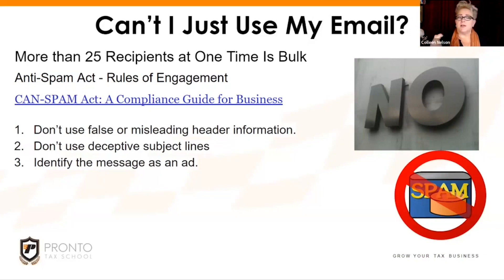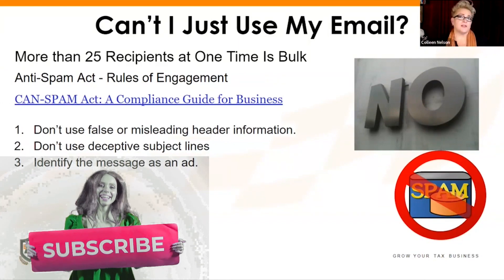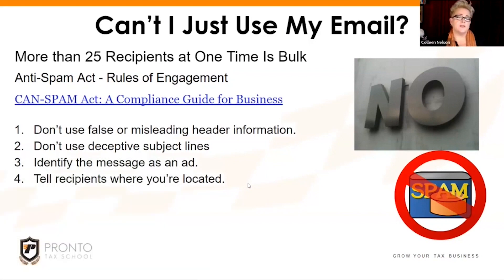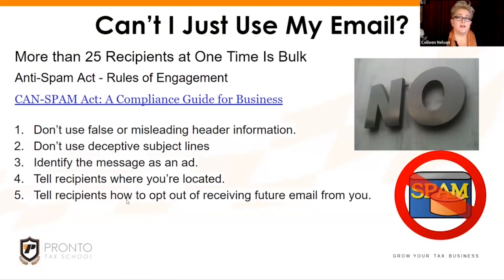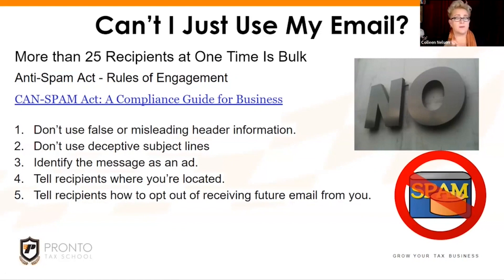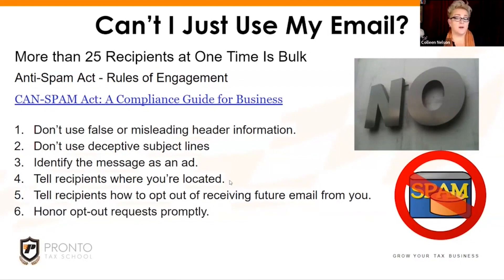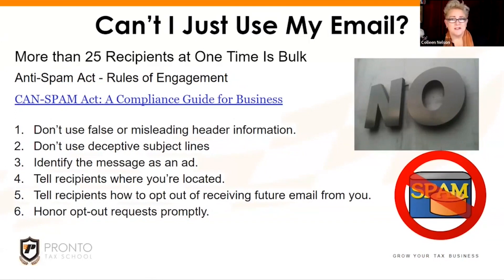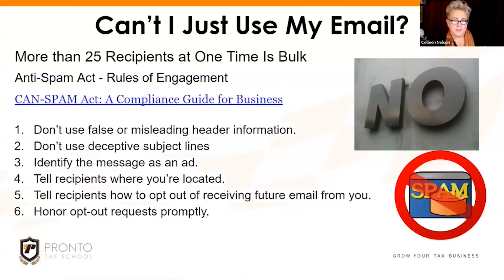Maximize Email Marketing Success Key Tips for Newsletters and OptOuts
Effective email marketing hinges on a few fundamental principles. Here, we outline key tips for crafting compelling newsletters while respecting recipients' choices to opt out.

Creating Content:

✅Informative Updates: Your emails should offer valuable updates about taxes, processes, and relevant industry news. This forms the core content of your newsletters, keeping your clients engaged and informed.

✅Transparent Identification: Clearly label your emails as advertisements or newsletters. Recipients should immediately recognize that the message is not a personal communication but a part of your newsletter campaign.

✅Location Disclosure: While working from home, you're not obligated to provide your exact home address. However, platforms like MailChimp or Constant Contact require a city and state for identification purposes under the Anti-SPAM Act.

Opt-Out Procedures:

✅Easy Opt-Out: Include a clear way for recipients to opt out. Most platforms automatically provide an unsubscribe button at the email footer. This is both courteous and legally necessary.

✅Honoring Opt-Out Requests: Respect opt-out requests promptly. Nothing frustrates recipients more than continuing to receive emails after opting out. Ensure your CRM system is configured correctly to manage these requests efficiently.

By creating engaging content and respecting recipients' preferences, you build trust and credibility in your email marketing efforts. Remember, a thoughtful and respectful approach to email communication is key to fostering lasting client relationships.